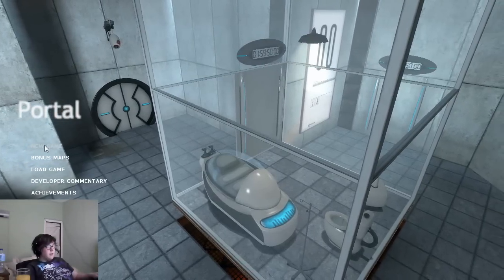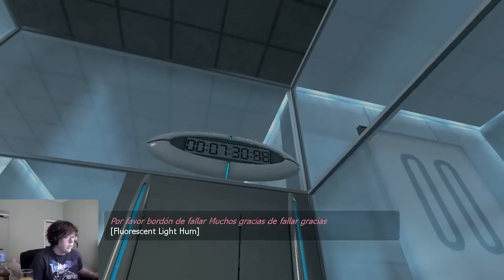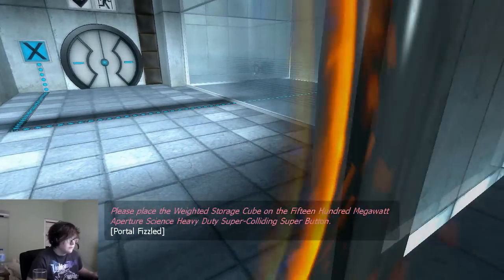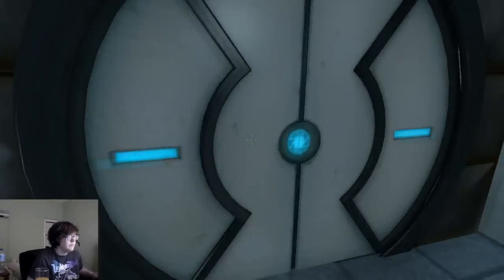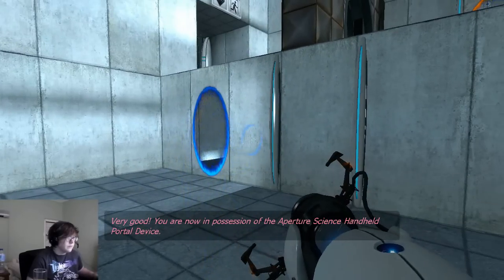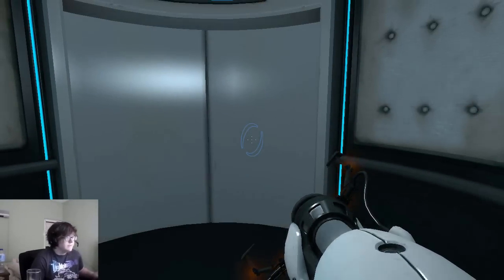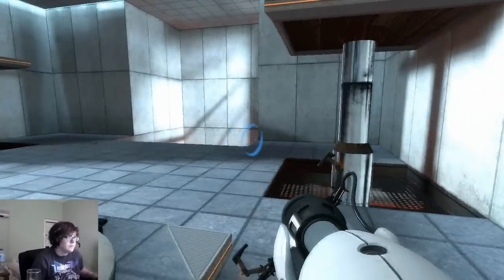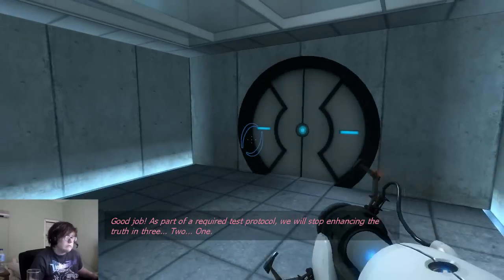PORTAL! - Let's Play Part 1 - The Beginning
My Youtube Shows!